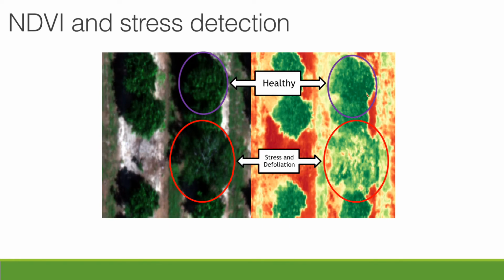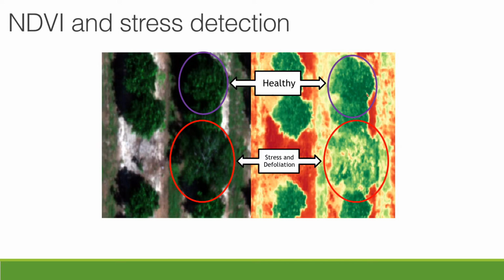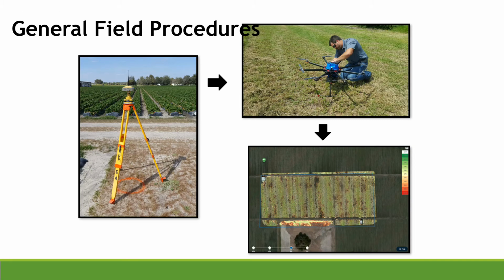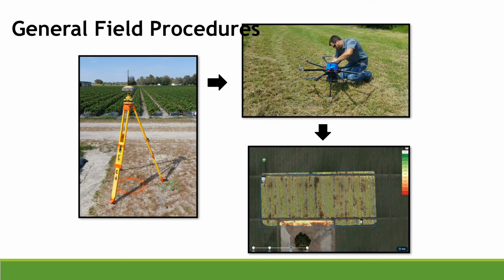Christopher Crockett - Drones for Pest Management